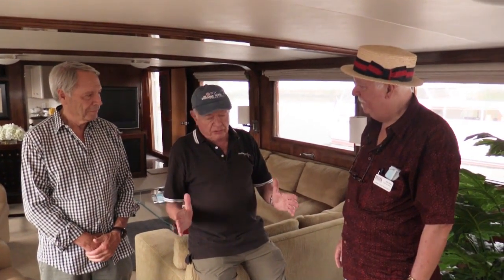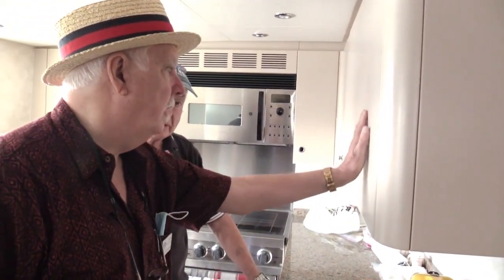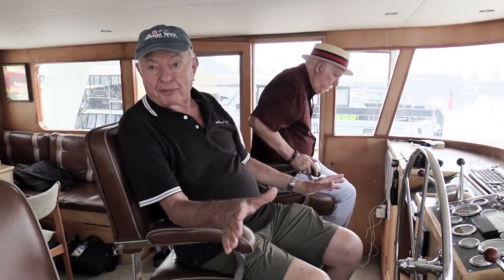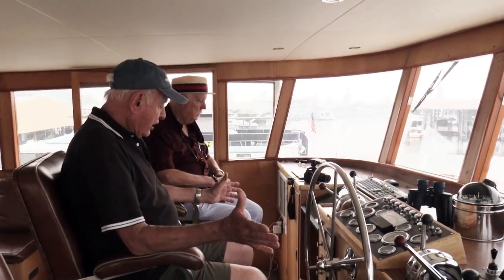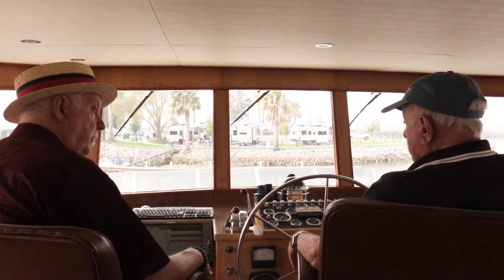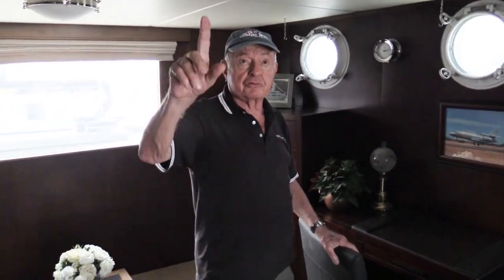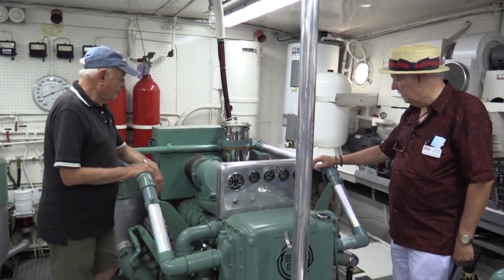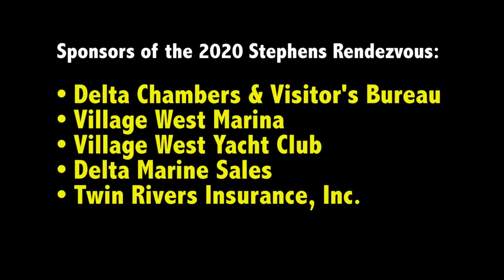85' Definance yacht owned by Jim Gabbert at 2020 Stephens Rendevoux in Stockton